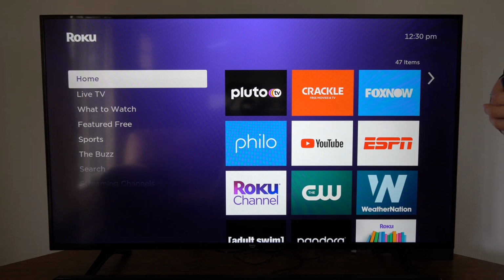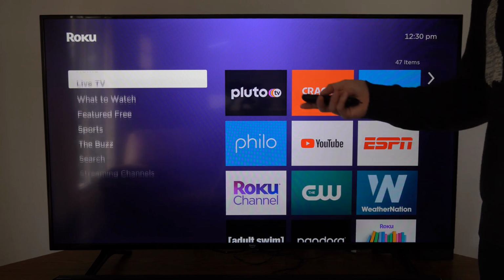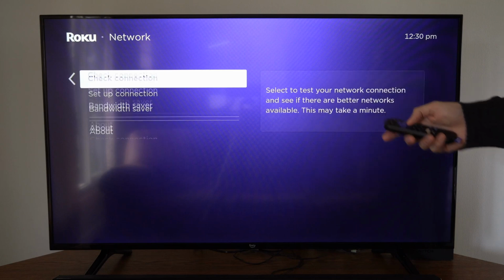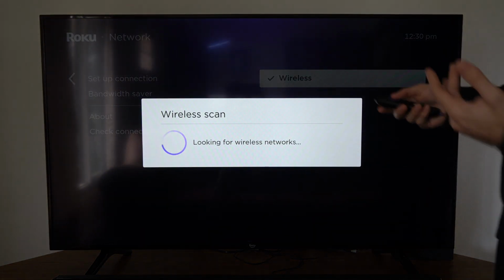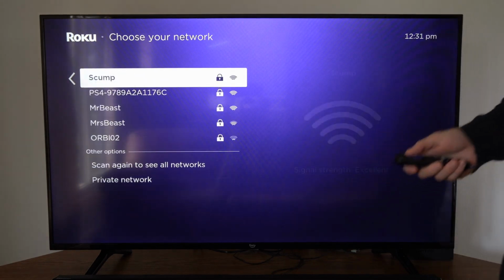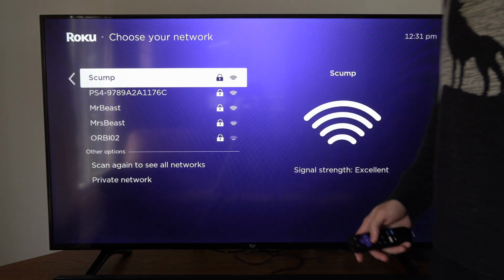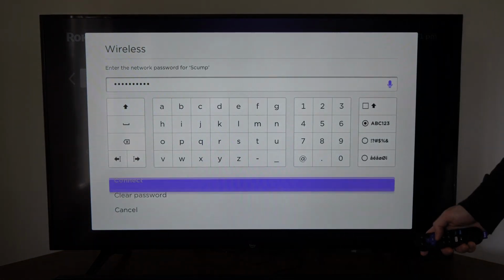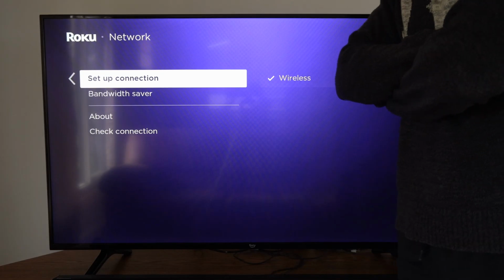How to Connect to Wifi Internet on Roku Express (Fast Method)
Do you want to know how to connect to wifi internet on roku express? To do this:

Turn on your TV and Roku Express.
Use the remote to navigate to the Roku home screen.
Select "Settings" from the menu on the left side of the screen.
Select "Network" from the list of options.
Choose "Wireless (Wi-Fi)" from the list of network types.
Select your Wi-Fi network from the list of available networks.
Enter your Wi-Fi password using the on-screen keyboard.
Wait for your Roku Express to connect to your Wi-Fi network.
Once your Roku is connected, it will automatically check for software updates.